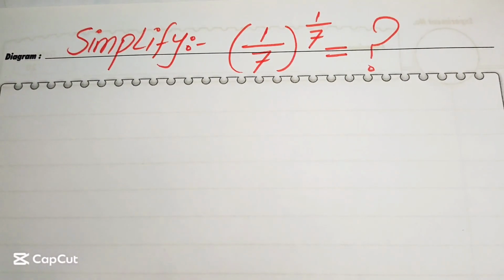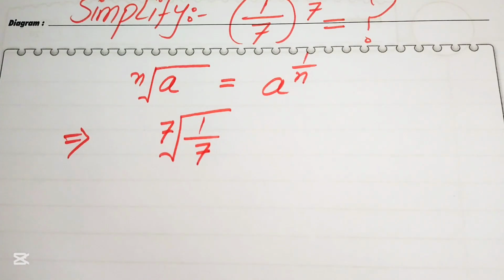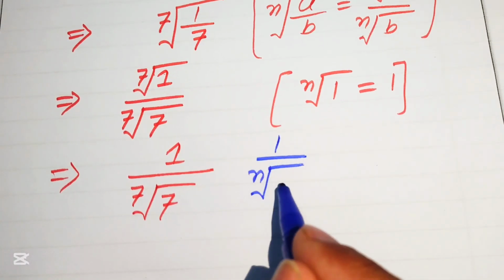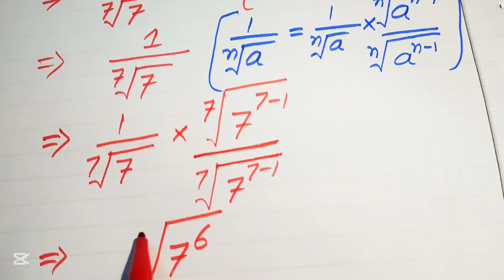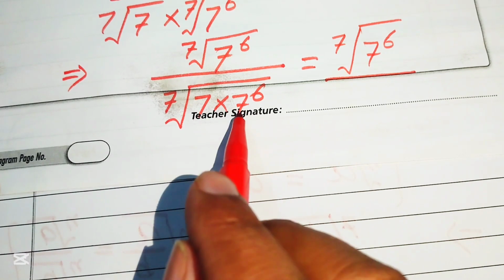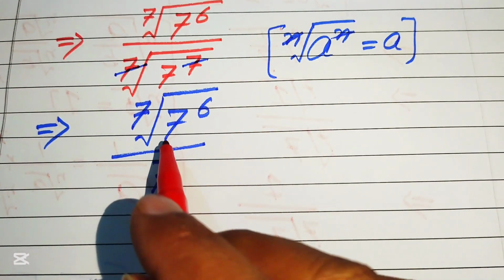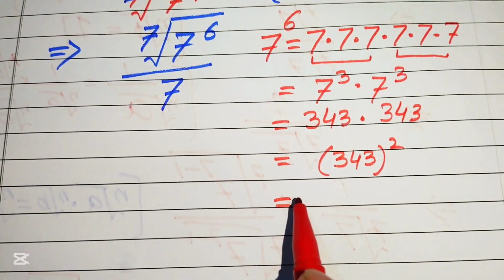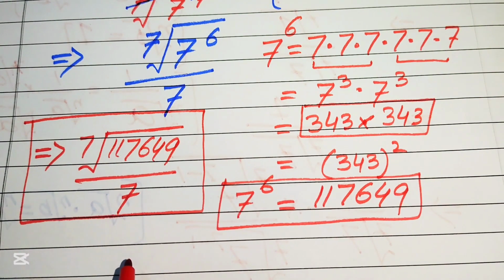Can you Pass Stanford University Admission Simplification Interview ?